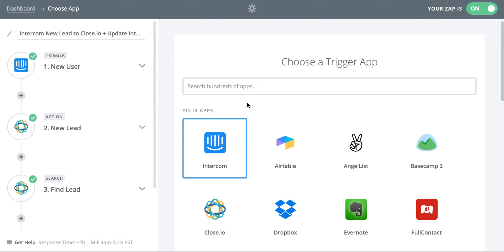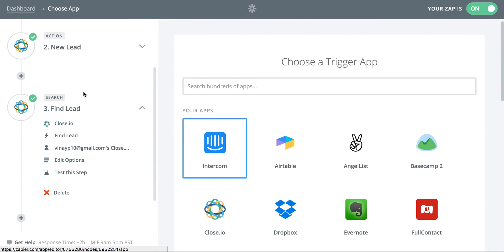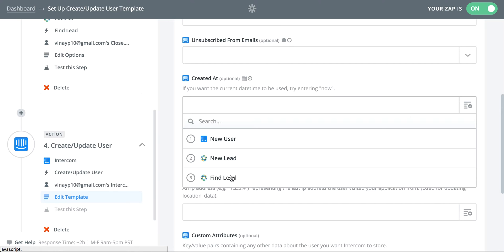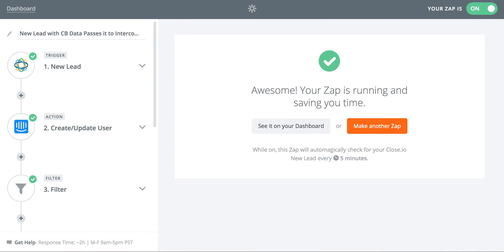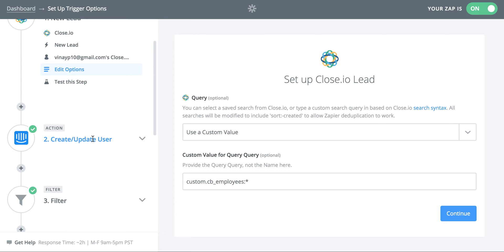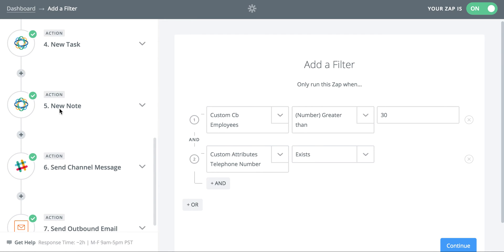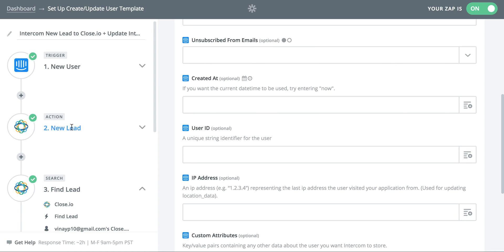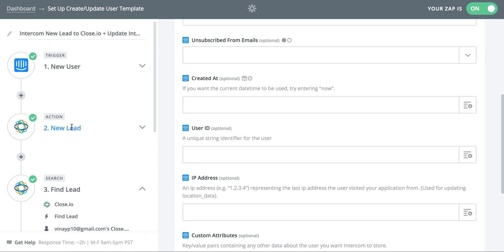Advanced Zapier Features for Customer Success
This is a quick video explaining some of Zapier's advanced features (multi-steps, lookups and filters) and how we use them for customer success.